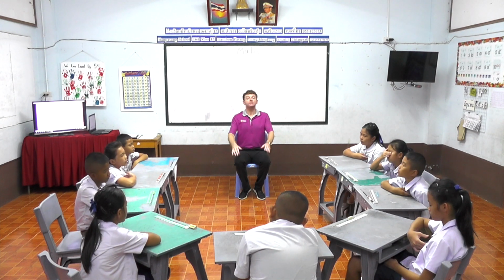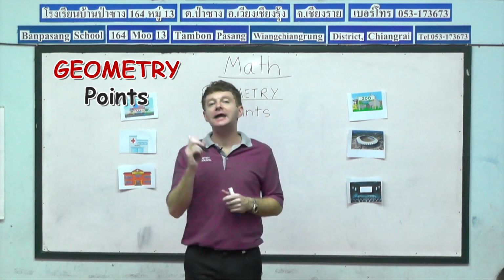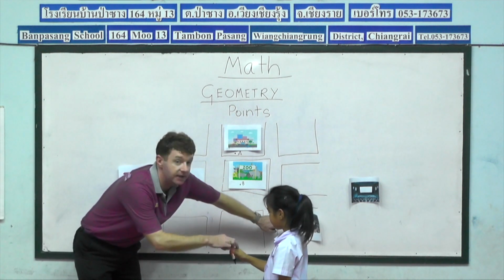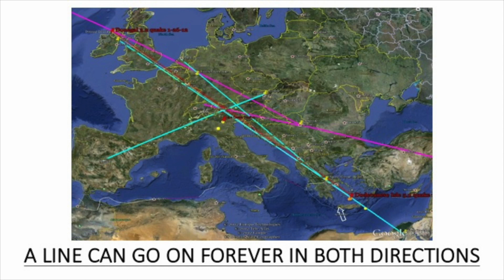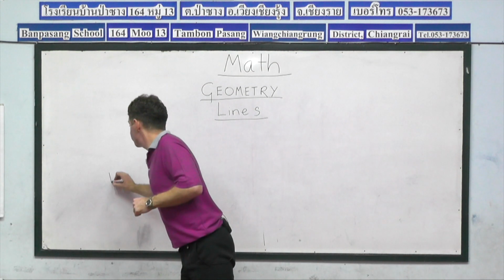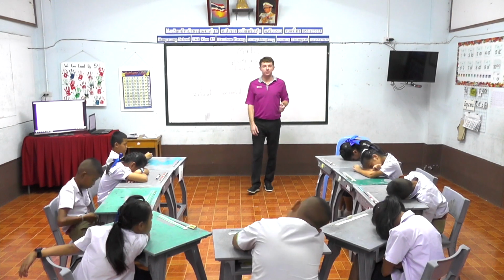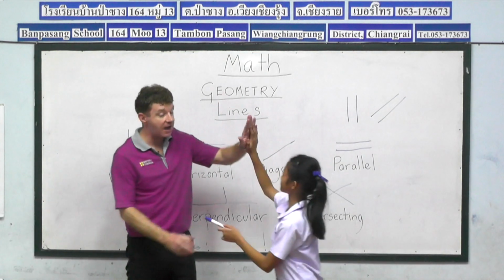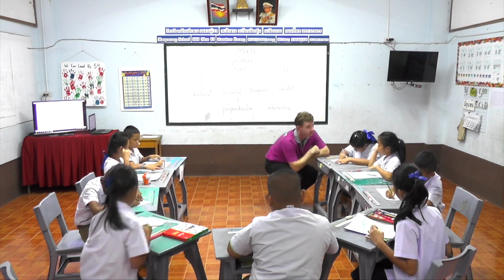Year 3 Math, Lesson 143, Geometry(2)- Lines